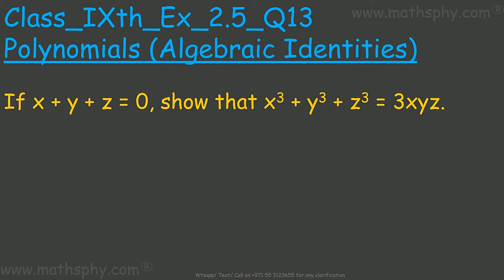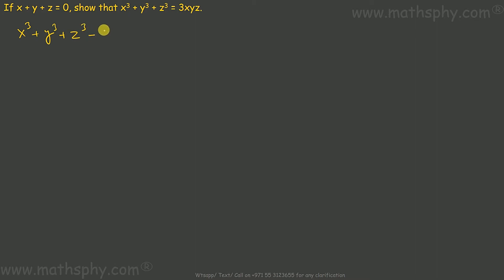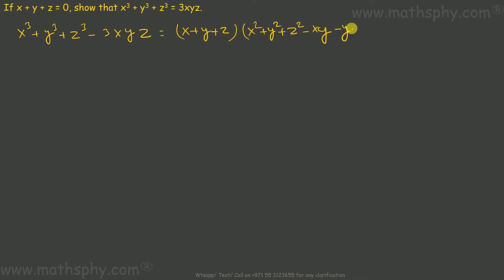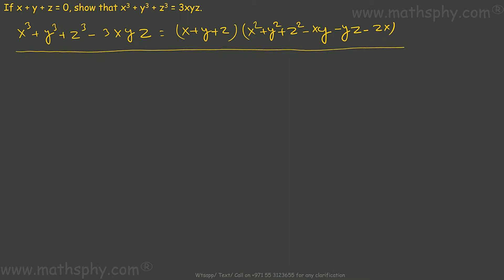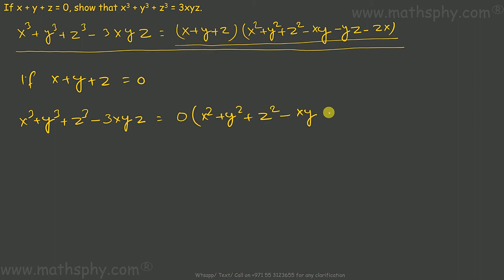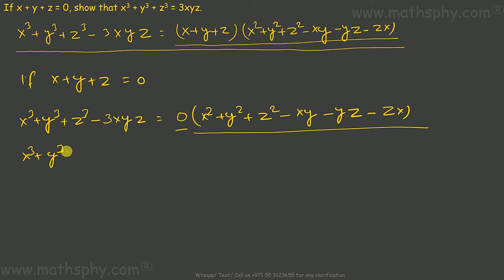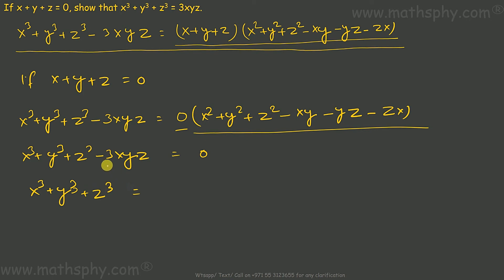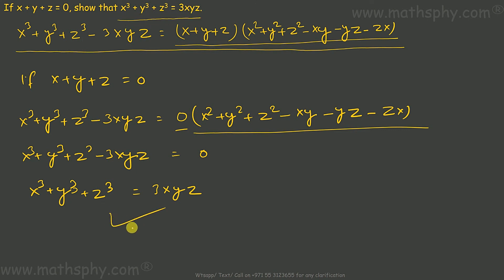FACTORIZATION OF Polynomials Class 9 Ex. 2.5 Q13, NCERT, ALGEBRAIC IDENTITIES Solution NCER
If x + y + z = 0, show that x3 + y3 + z3 = 3xyz. FACTORIZATION OF CUBIC Polynomials Class 9 Ex. 2.5 Q13, NCERT Solution, ALGEBRAIC IDENTITIES Solution NCERT

2, 0, 10…..(all the real numbers are polynomials)

We will learn about:

Remainder theorem
Factorisation of a polynomial
Algebraic identities

Abhishek Agarwaal
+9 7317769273